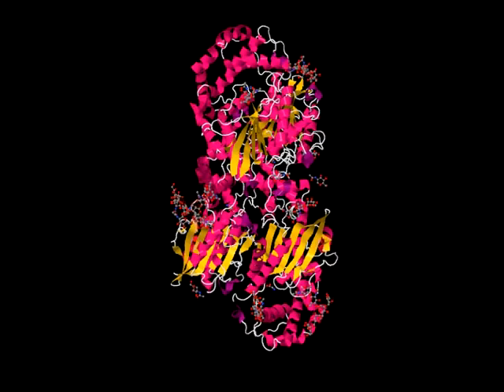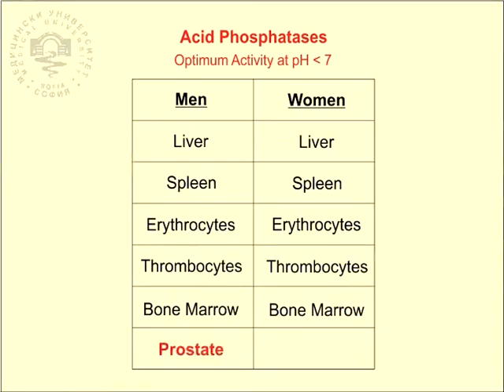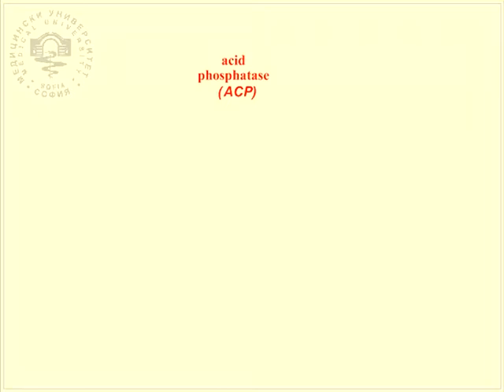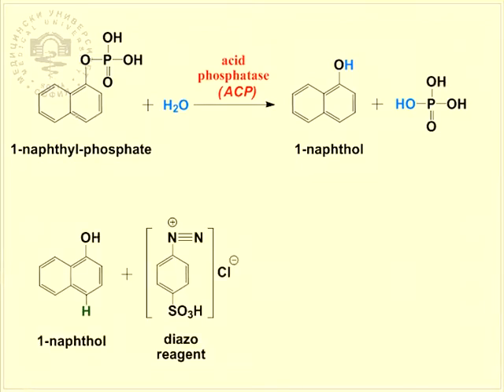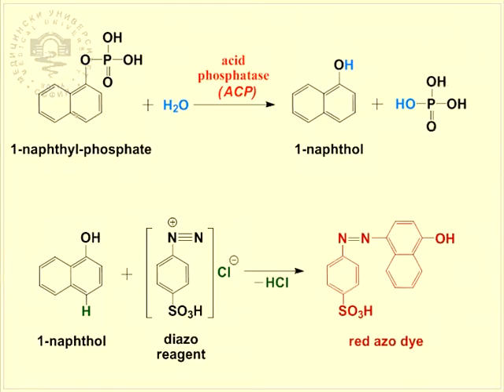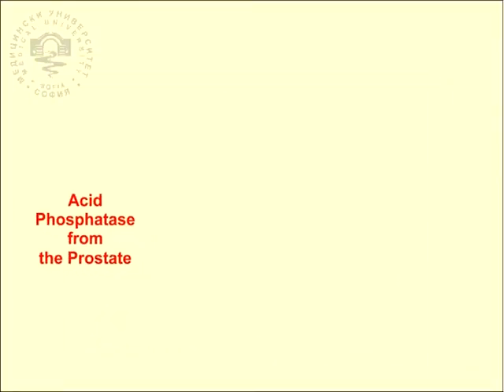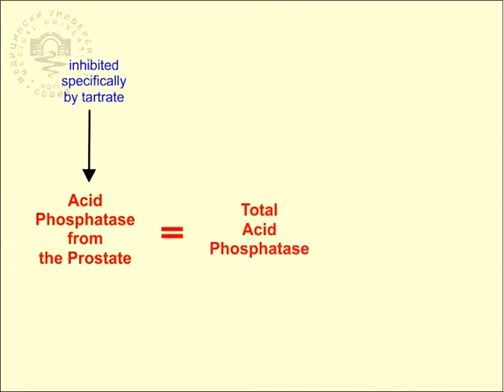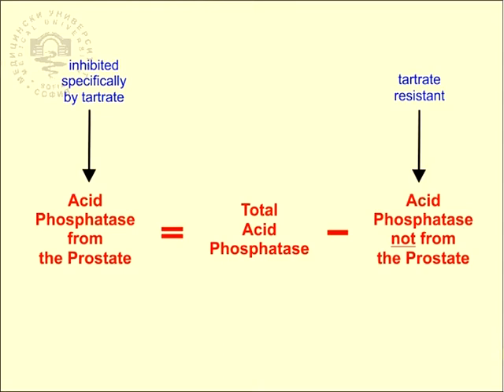07 Determination of Acid Phosphatase in Blood Serum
Monova, Т. & Kossekova, G. (2013). Determination of Acid Phosphatase in Blood Serum. In: Kossekova, G. (Ed.). Interactive Learning Resources in Medical Biochemistry (Bilingual DVD). Sofia: Central Medical Library. ISBN: 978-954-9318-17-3